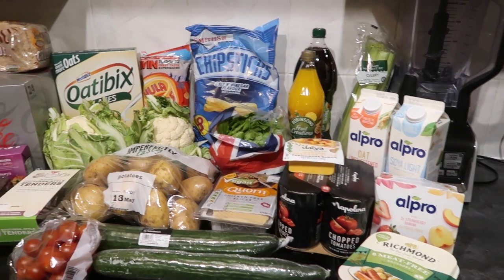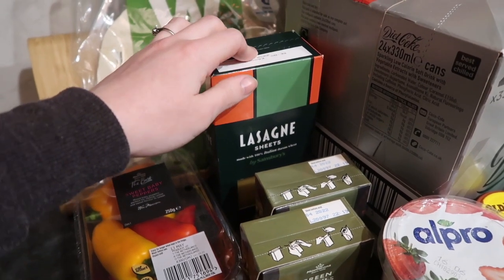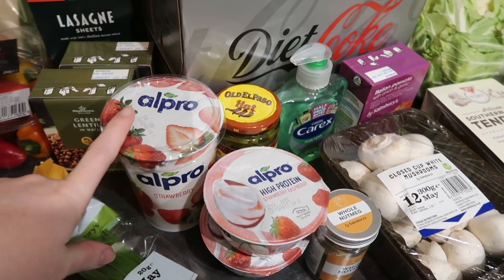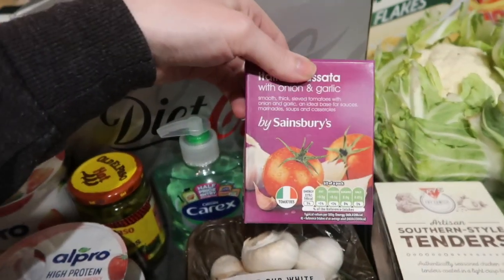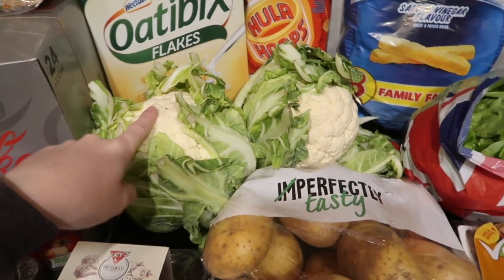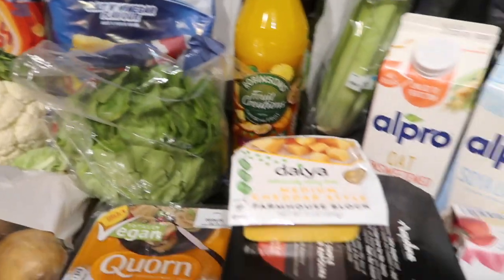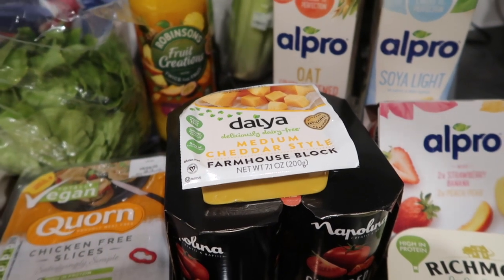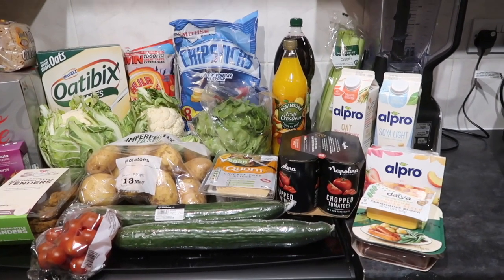*SLIMMING WORLD* LOCKDOWN GROCERY HAUL (VEGAN/PLANT BASED FRIENDLY)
Sainsbury's and Morrisons grocery haul; lockdown style. I've not managed to do a proper shop for a while so I thought I would share what I bought for my weekly shop. I've got some good recipes that I'm going to try out so I will link them down below in case you want to try them too.

Syn Free houmous (DF substitute - Alpro Unsweetened No Sugar yogurt)

« FOLLOW ME »
» S U B S C R I B E ?

[402]